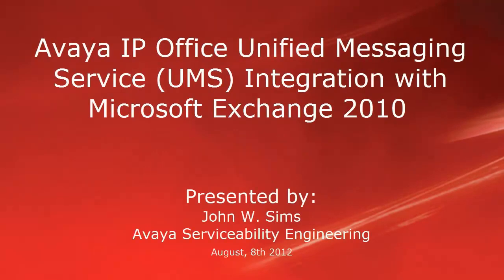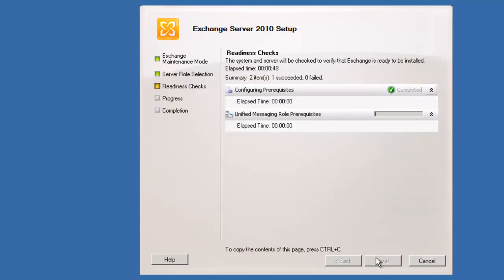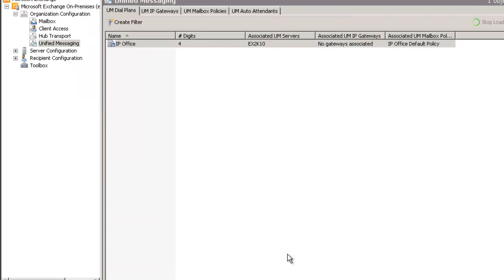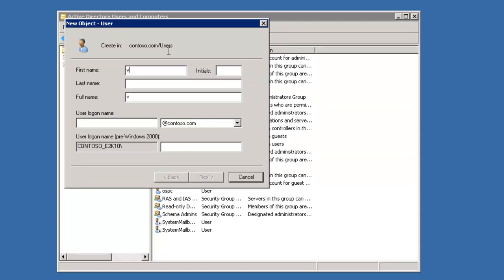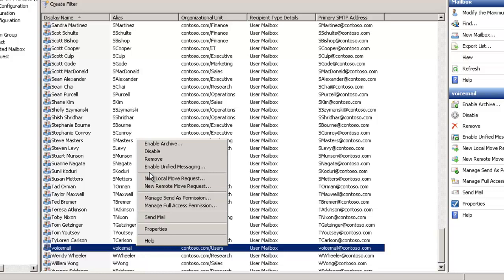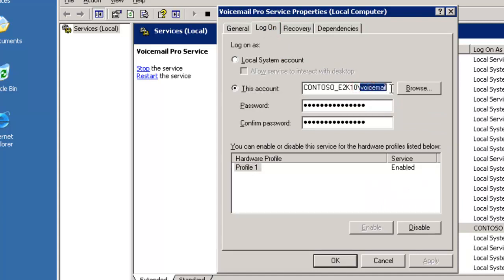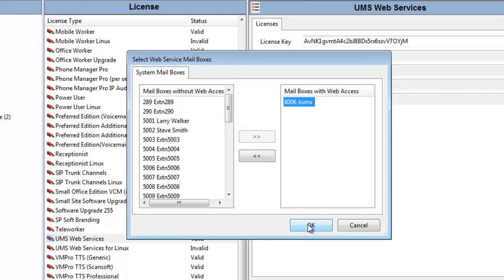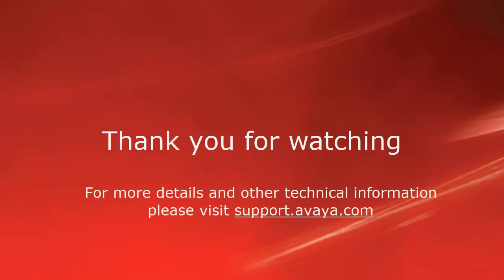Avaya IP Office Unified Messaging Service (UMS) Integration with Microsoft Exchange 2010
Configuration walk-through of IP Office UMS integration with E2K10.